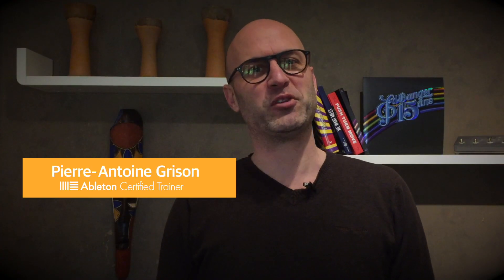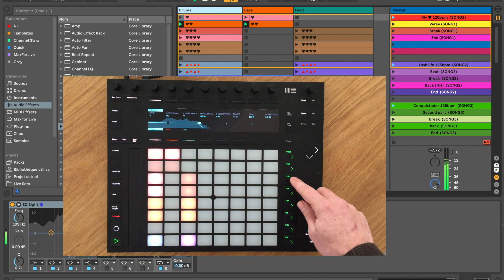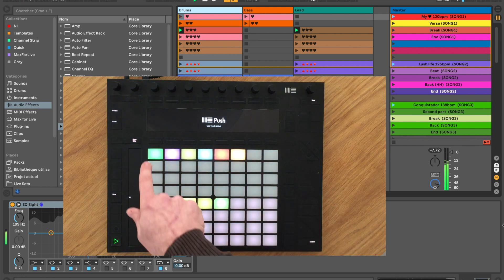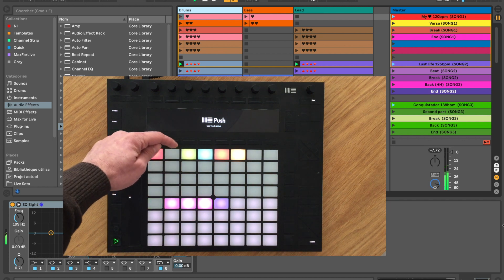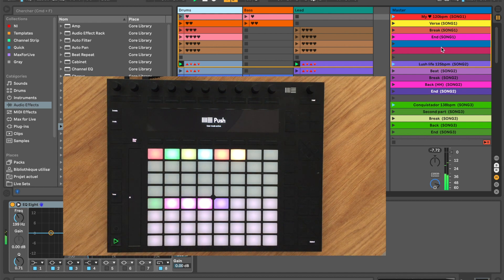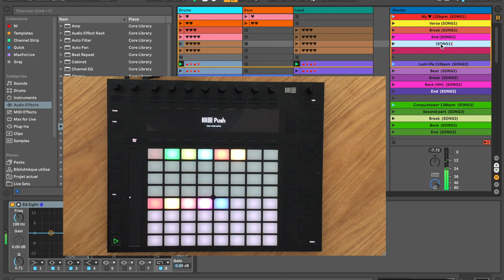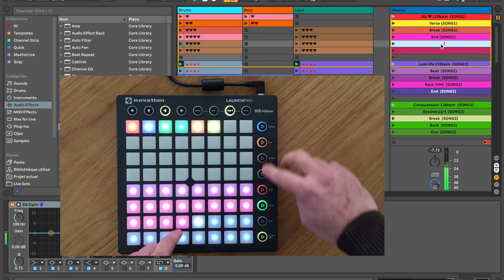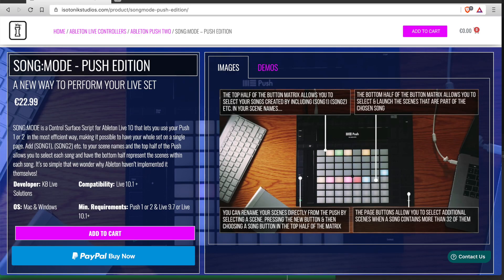SONG:MODE - Push & LaunchPad Edition - QuickStart Guide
SONG:MODE for the Push 1 & 2, along with the LaunchPad Range (Excluding LaunchPad Pro) is a new control surface script that simplify the way you can playback your Ableton Live Session.

When switching into SONG:MODE via your controller the top half of the button matrix represents the Songs in your Live set, they're identified by having (SONG#) within the scene name. You can then select each song by the simple press of one button. Selected song buttons flash slowly whilst songs with clips playing within them flash quicker.

The bottom half of the Button Matrix then collates your scenes together allowing you a singular view of each song that you can use to trigger or select each scene in turn.

This is the QuickStart video that shows off all of the features, for a longer walkthrough including some use cases